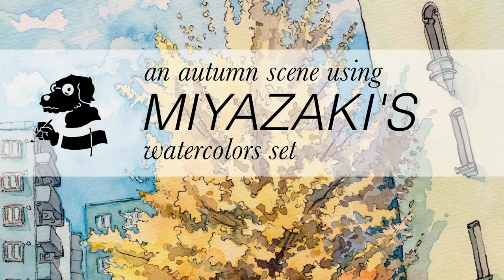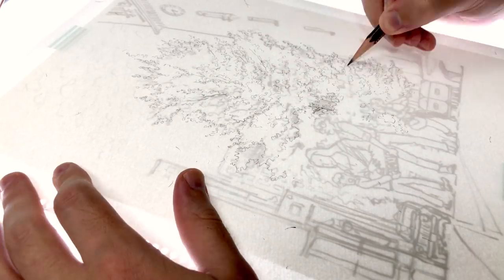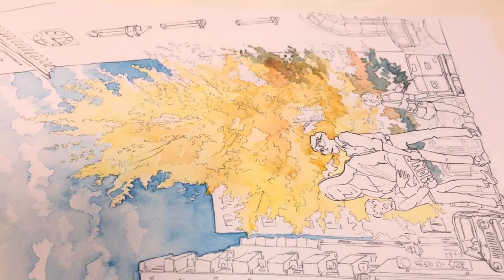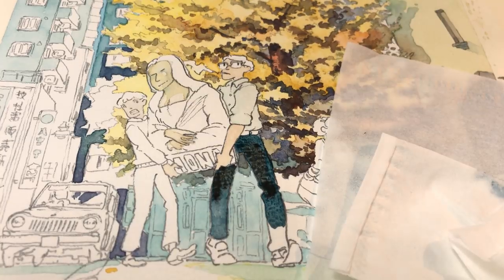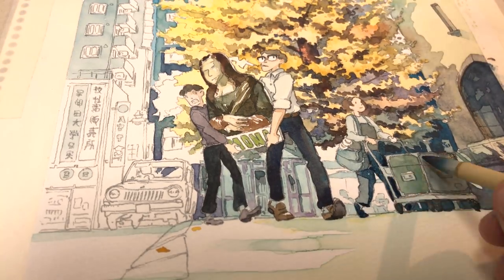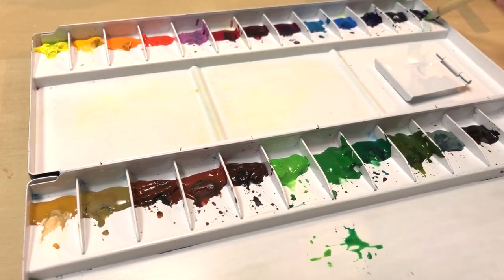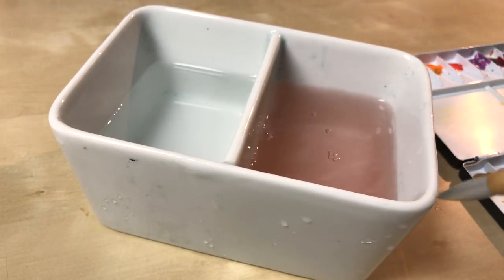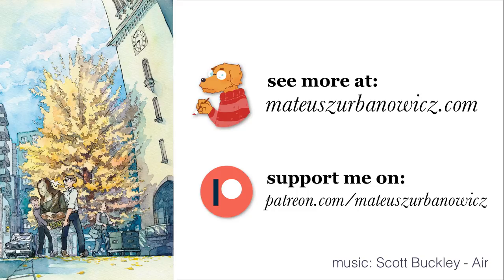Re-creating Miyazaki's watercolors set PART 02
Details of the Miyazaki / Ghibli set:

* Paper: maruman F4 size Drawing Block

* Paints: Holbein watercolors set based on the set sold in Ghibli Museum. More details:

* Pencils: mitsu-bishi HI UNI    HB to 5B

* Brushes: 名村大成堂 彩色筆 namura taiseidō saishikifude  -  sold in the Ghibli Museum watercolor set

* Ceramic water tank, search for:  陶器筆洗
for example: